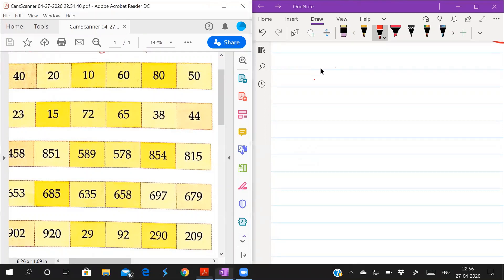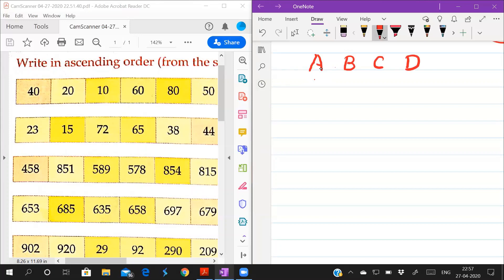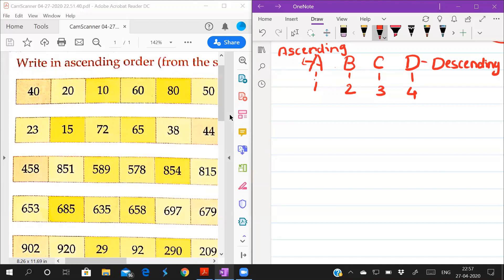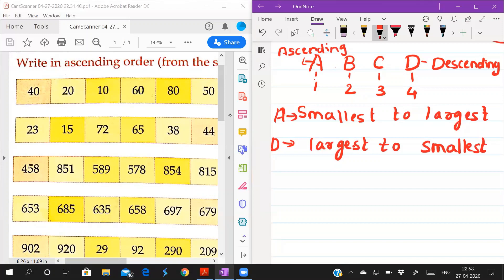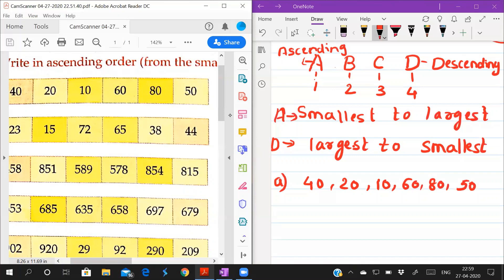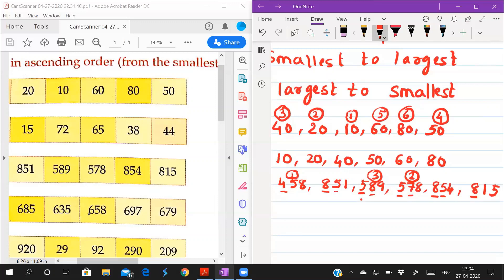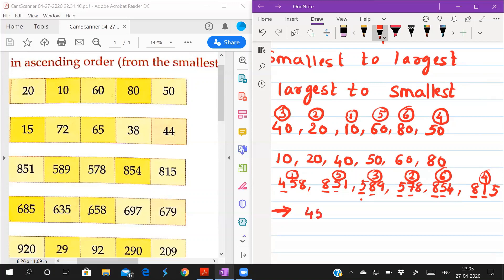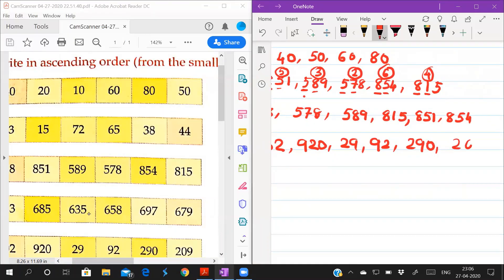Class 3rd (III) Mathematics, Chapter 1, Ascending and Descending Order , Exercise 1D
Page number 6, Ascending and Descending Order  , Exercise 1D